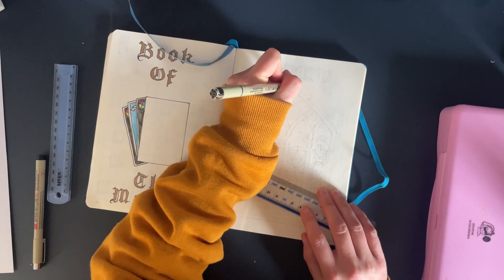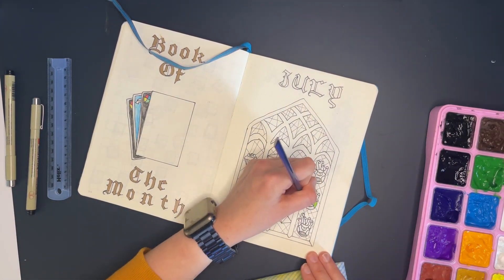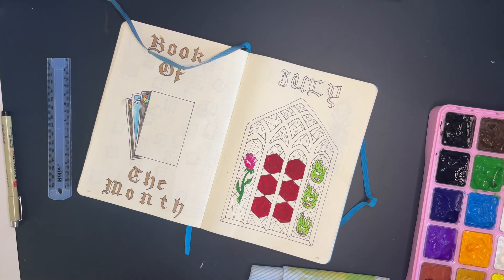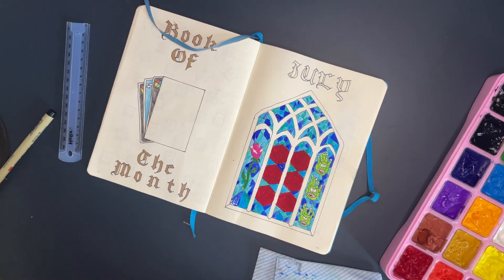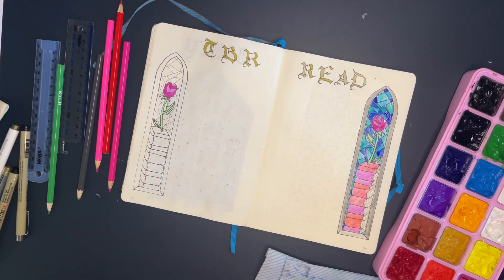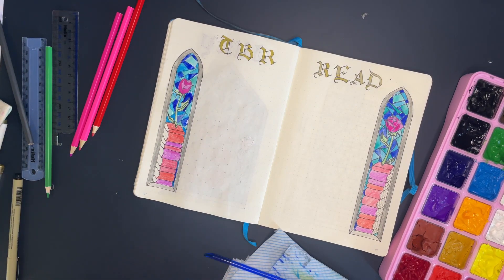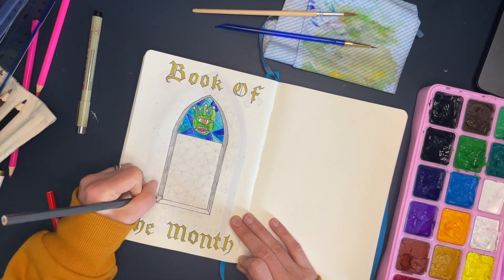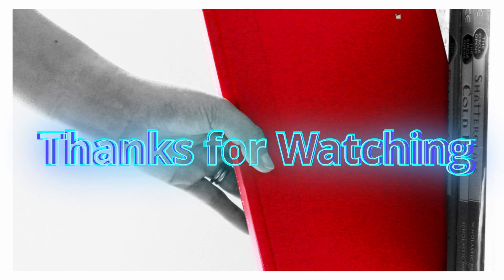July Reading Journal Set Up | Stained Glass Window Theme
This month is all about that Stained Glass Look!!!